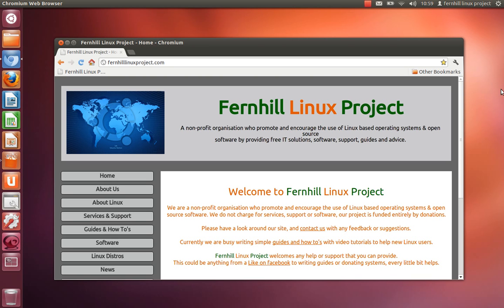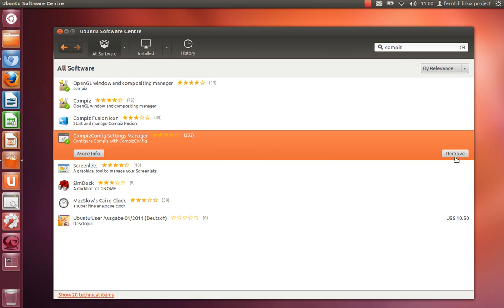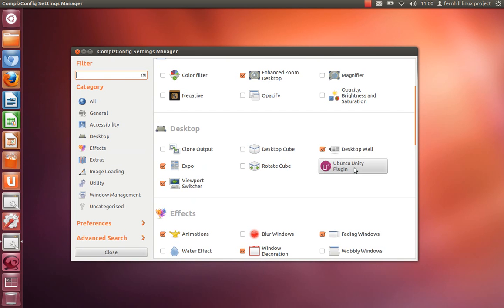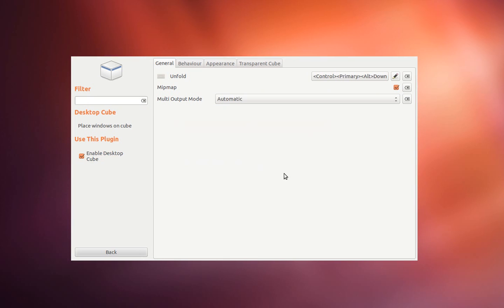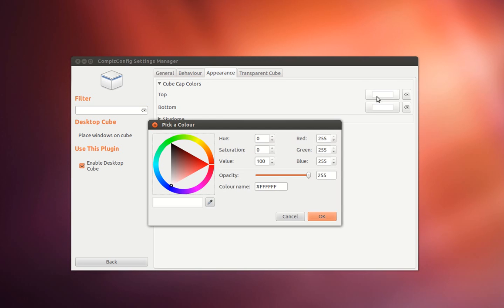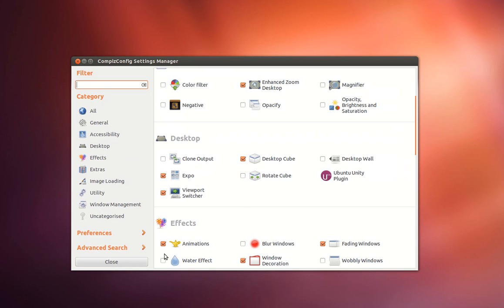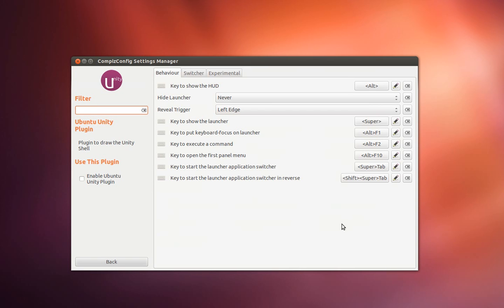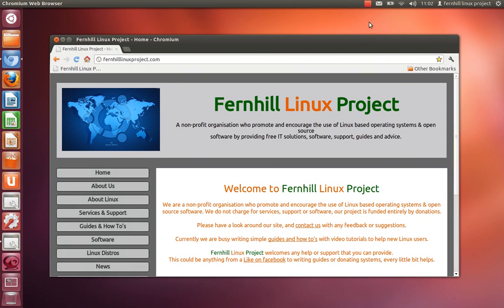How to set up rotating desktop cube on Ubuntu 12.04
In this video we demonstrate how to set up a rotating desktop cube Ubuntu 12.04 using compiz config settings manager.